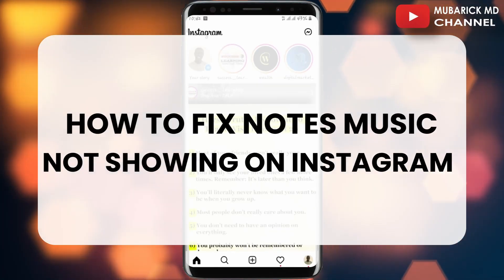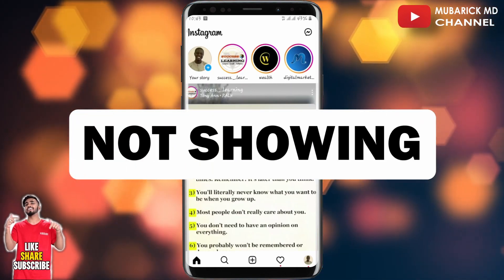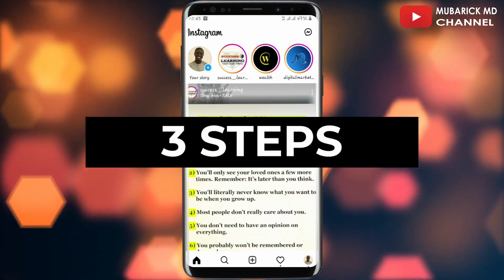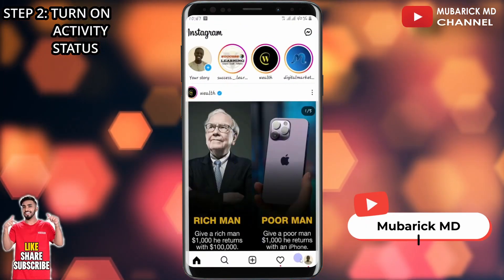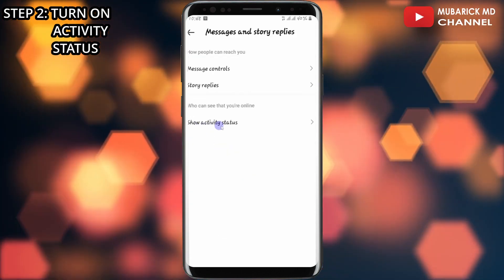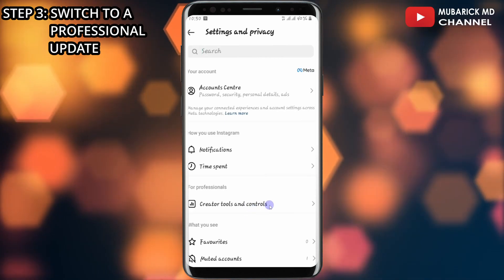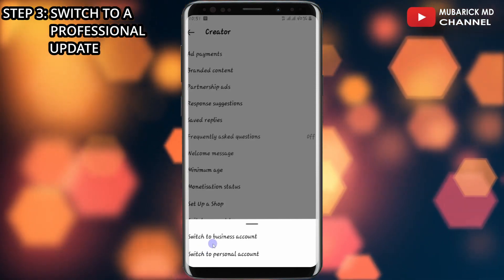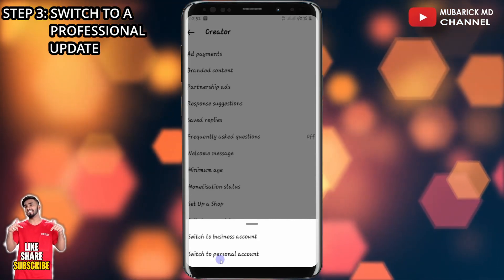🎵 FIX Instagram Notes Music NOT Showing After New Update || ADD Music Instagram Notes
Having trouble finding the new update to add music to your Instagram Notes? Look no further! In this video, we'll guide you through the process of enabling music on your Instagram Notes feature. Discover the latest update and learn how to incorporate captivating tunes into your notes to enhance your posts and engage your followers. Stay up to date with the newest Instagram features and ensure your content is always on point. Don't miss out on the opportunity to add a musical touch to your Instagram Notes!

0:00 - Introduction: Fix Instagram Notes Music Not Showing
0:10 - Explanation of Instagram Notes
0:32 - Step 1: Update your Instagram App
0:38 - Step 2: Turn On Activity Status
1:05 - Step 3: Switch to a Professional Account
1:38 - Conclusion